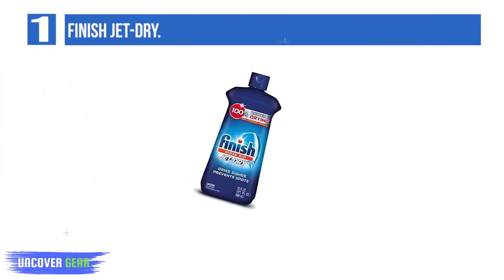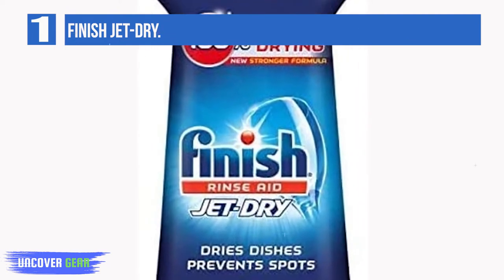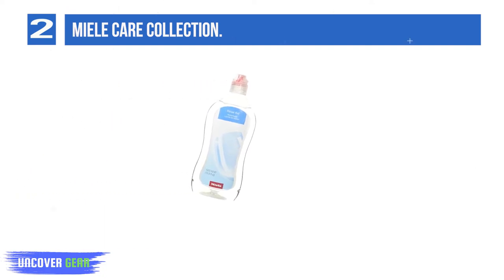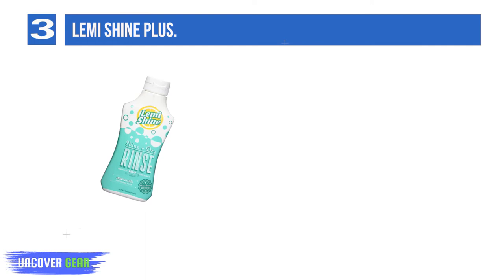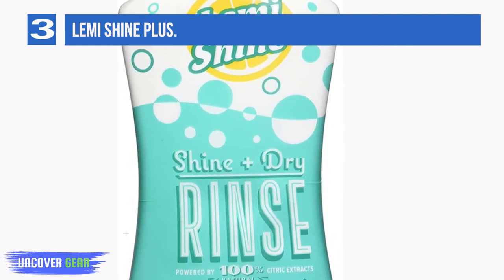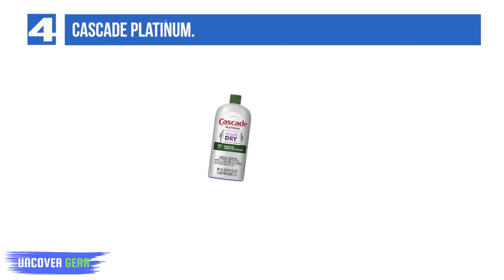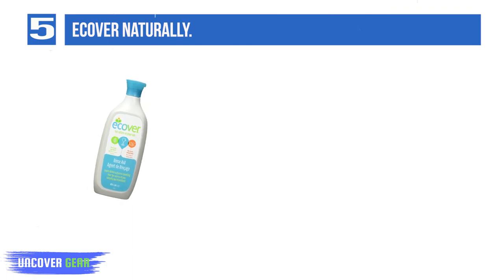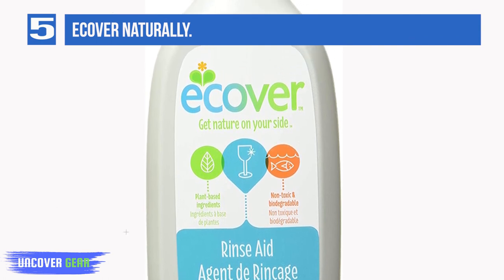Top 5 Best Dishwasher Rinse Aids of 2024 (Reviews) : Best Dishwasher Rinse Aid